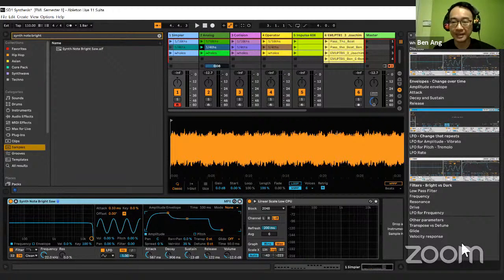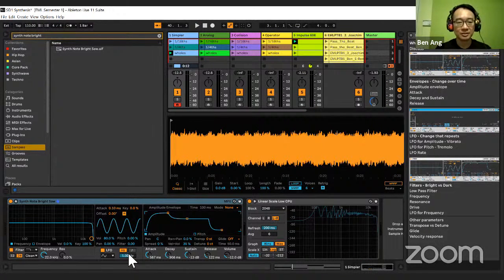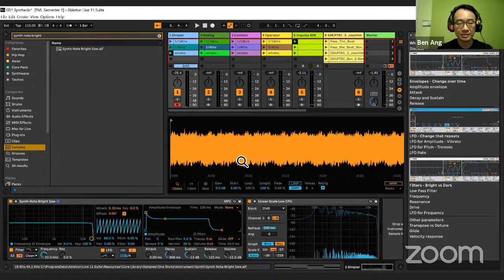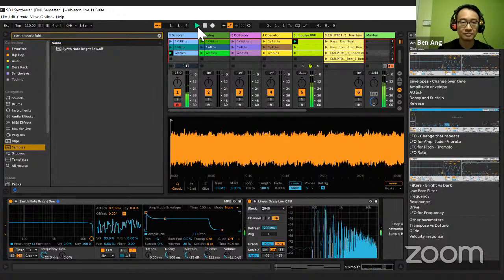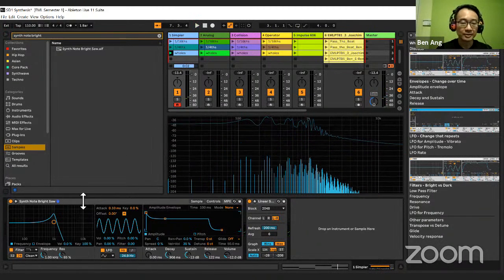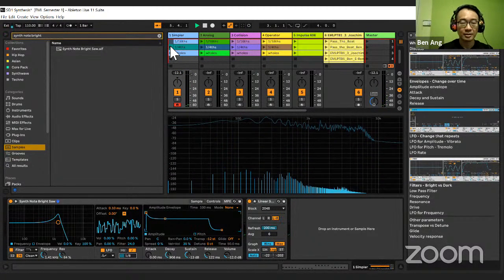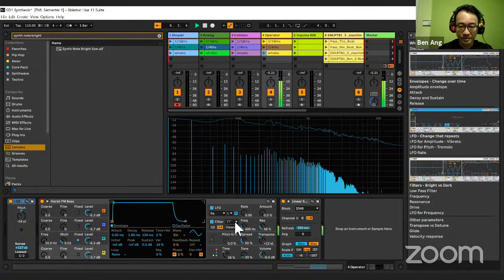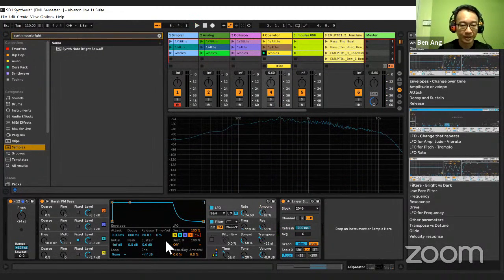Basic Sound Design Part 2 / 3 - LFO and Filters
Learn how to create your own sound Part 2 - using the LFO (Low Frequency Oscillator) and the Filter Frequency and Resonance to change a sound and make it your own. Example in Simpler / Ableton Live 11 (also works in earlier versions of Ableton Live) and Ableton Operator FM synth.